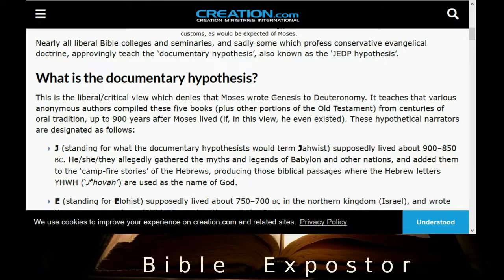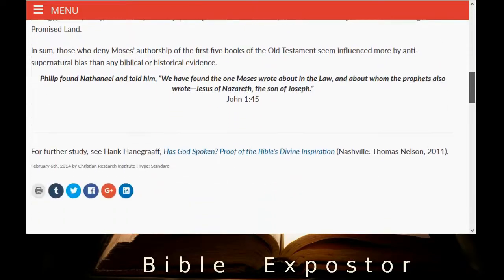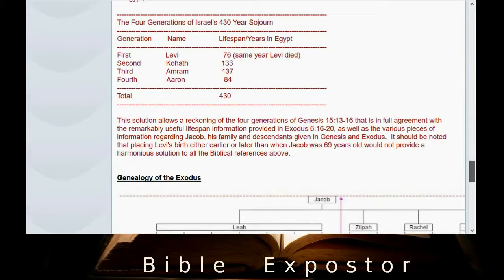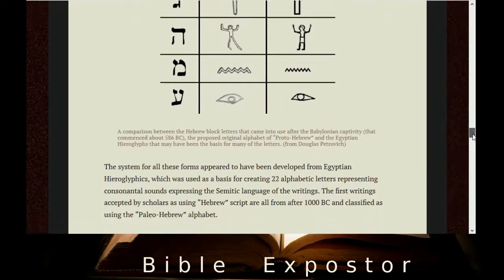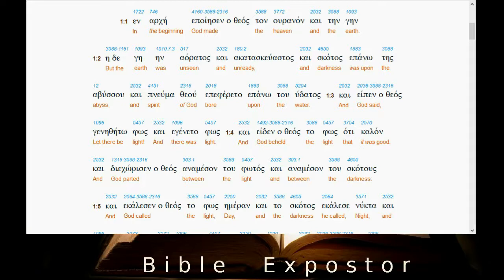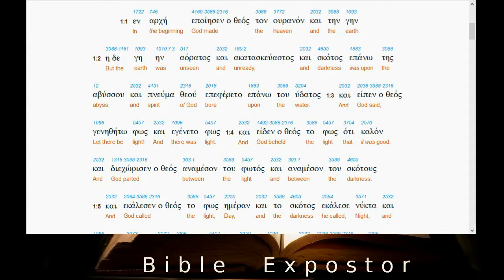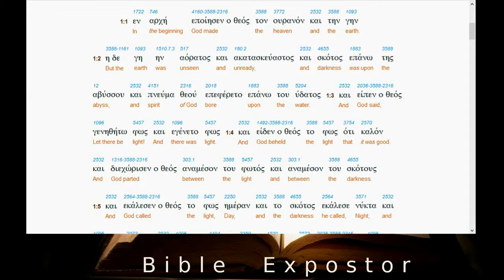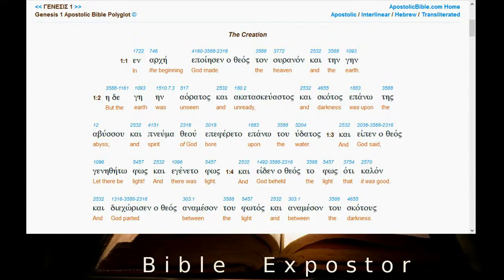Genesis 1:1-2:3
This lesson examines Genesis 1:1-2:3, after a general look at the writings of Moses as a whole.